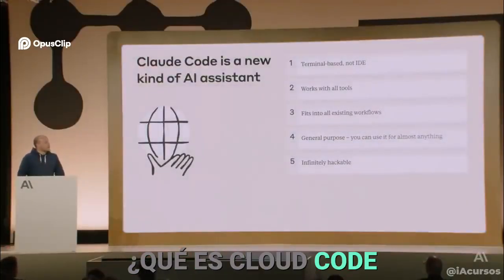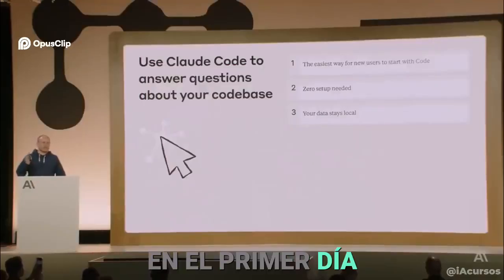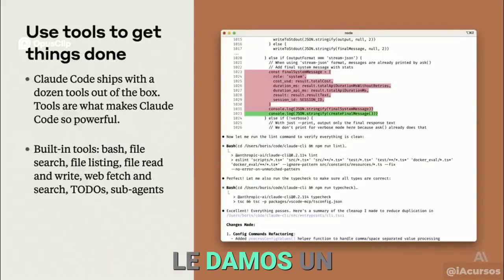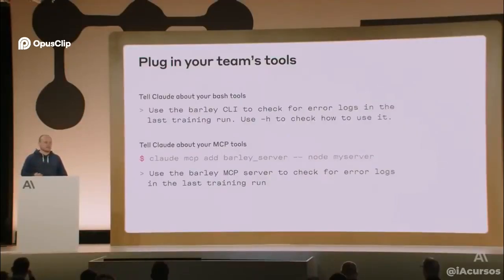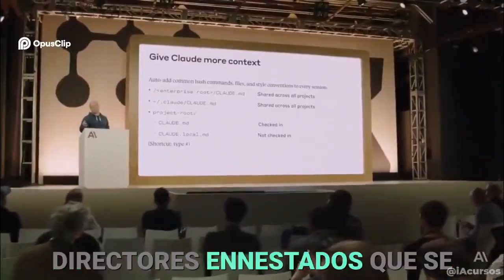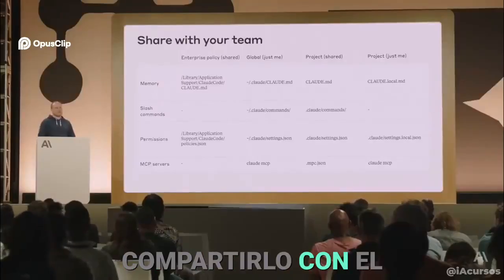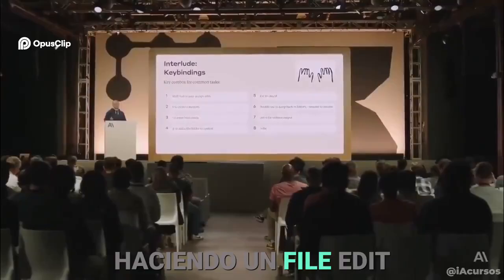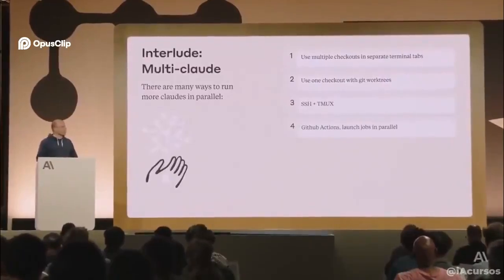Uso AVANZADO de Claude Code: El Workshop del desarrollador principal de Anthropic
Esto es una maldita locura, el desarrollador principal de Claude Code demostró la forma correcta de usar este asistente de IA, el orador de Anthropic dijo "esto es el uso realmente avanzado".

Esto dura solo 30 minutos y es completamente gratis, con el principal orador siendo el desarrollador principal de Claude Code.

Tenés que ver este workshop ahora, guarda esto.

El valor que trae es muchísimo mayor que esos cursos pagos que cuestan cientos de dólares.